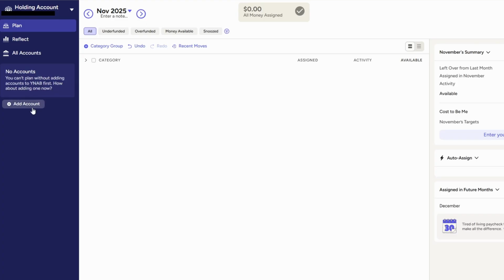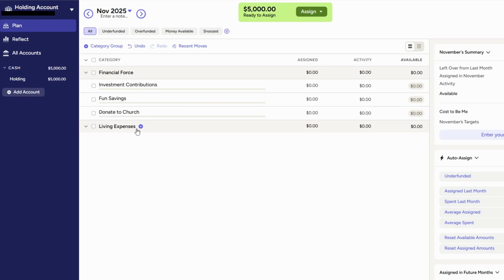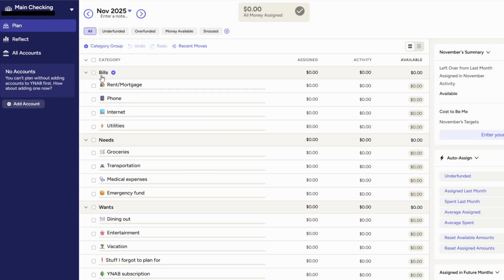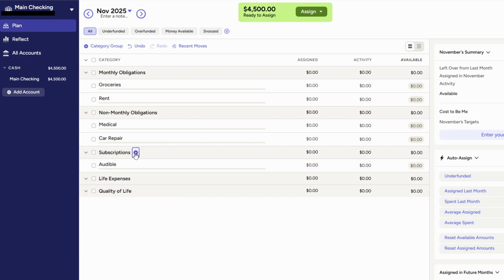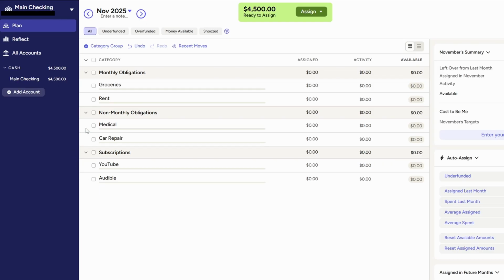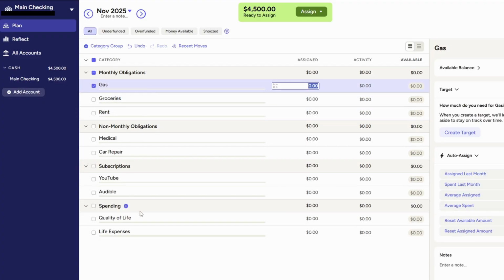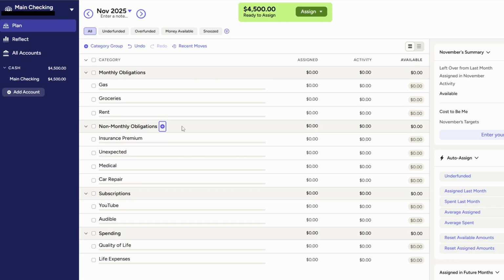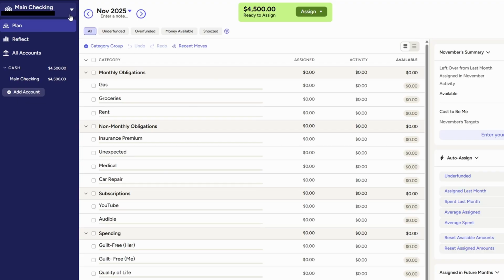My Budgeting Process Walkthrough